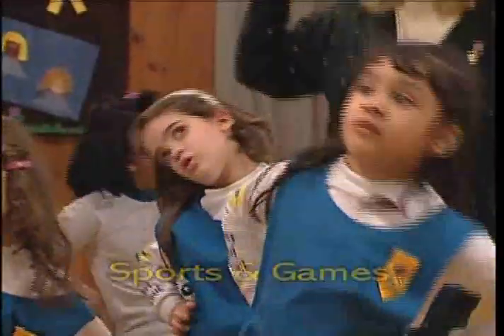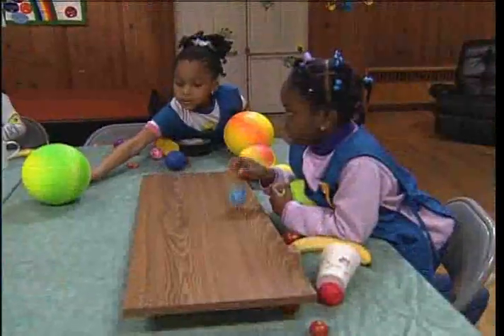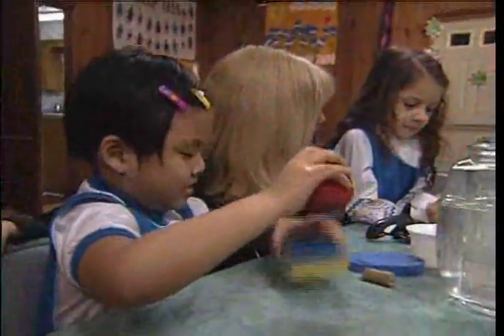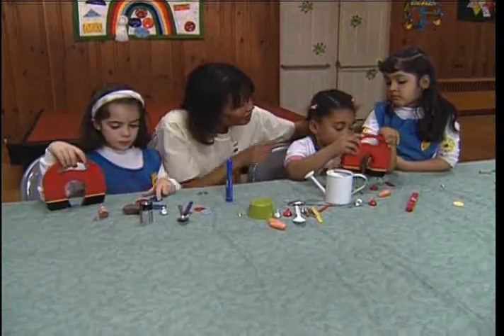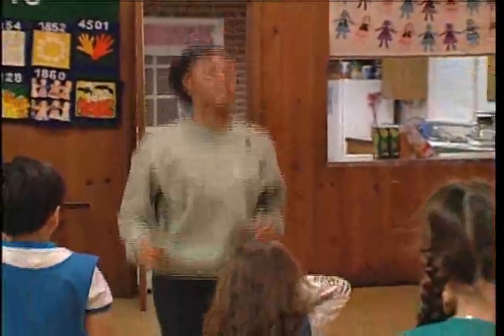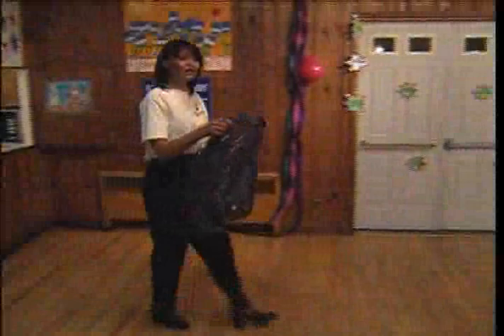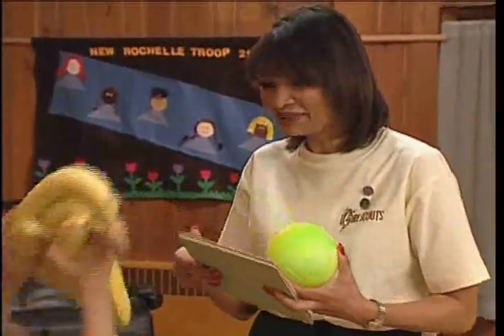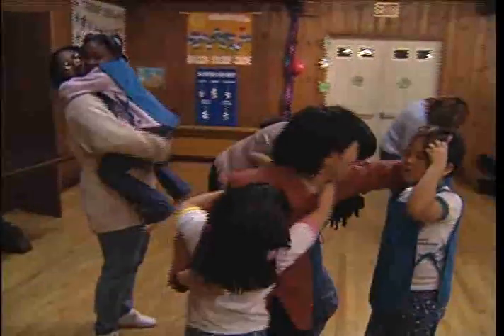Helping Daisy Girl Scouts grow strong (©2000) part 2 of 2